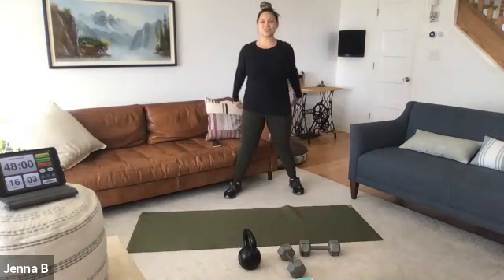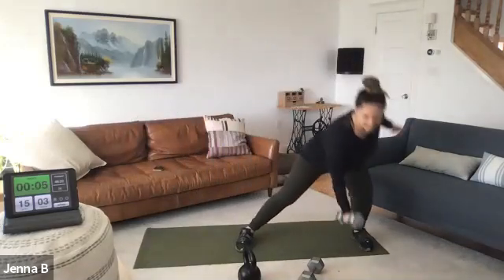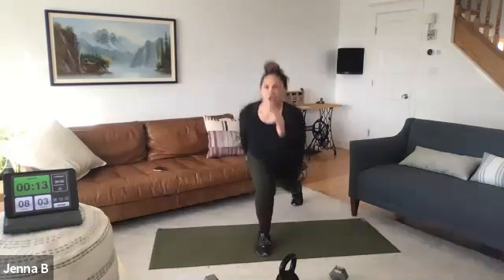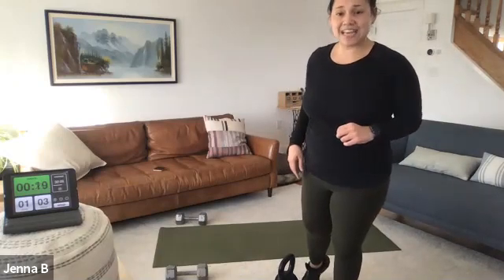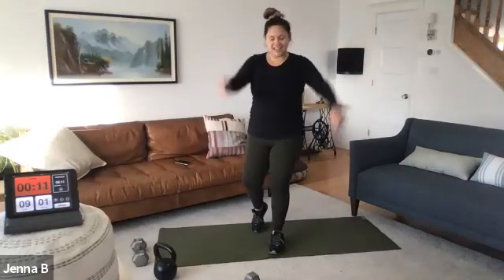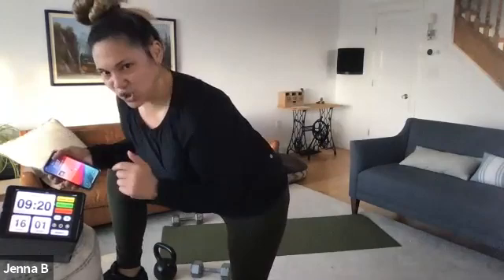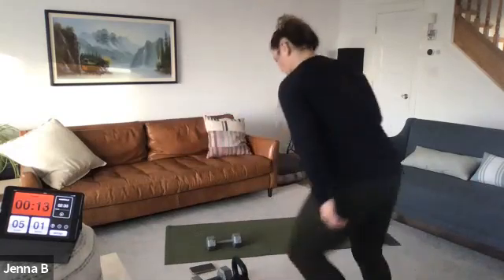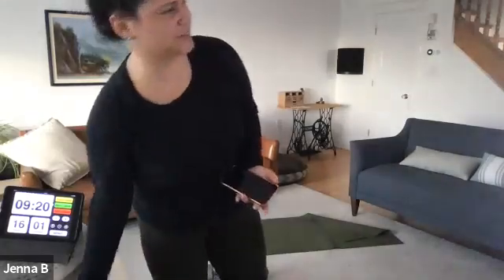REGRESSION. Full Body Cardio Strength Dumbbell HIIT Workout - 9.28.21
CLASS PLAN. Regression 45sec ON/30 ON/, 20 ON/15 off, 16 exercises
FOCUS.  Full Body Cardio Core! Today we will start off with going lighter for longer durations focusing on training our bodies for stamina and endurance. Once we loop through all the exercises we will take time off our set but our workout intensity should stay the same because we will go heavier or faster. We end class in a “sprint” like effort. By the end of class you will have felt like you ran up a giant hill and sprinted home.

WORKOUT FLOW.
EQUIPMENT. Light, medium, and heavy weights.

EXERCISES.
shuffle drop, lateral lunges, plank thread the needle, jump skoot, squat press, kettle bell, high knees, reverse lunge hop R/L, side plank push up alternating, jack to press, reverse fly, plank row, burpee, hip thrust leg drop, bicycles